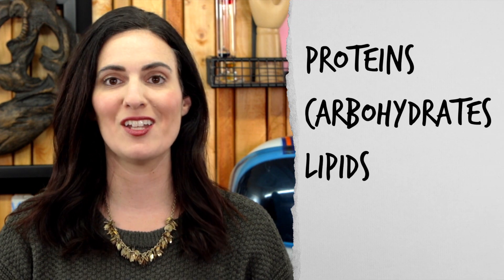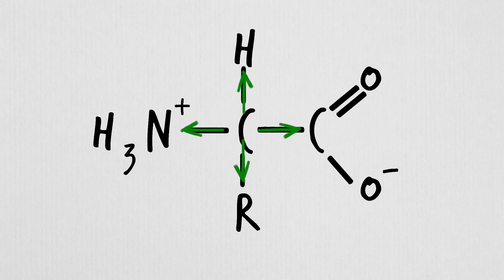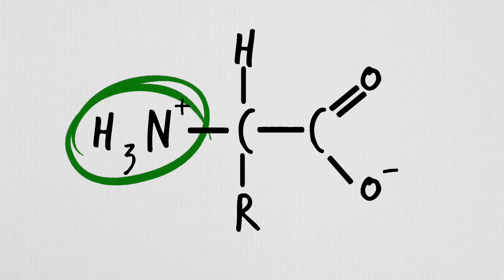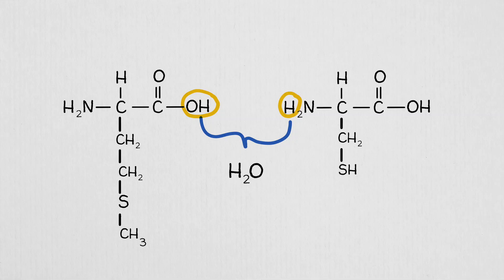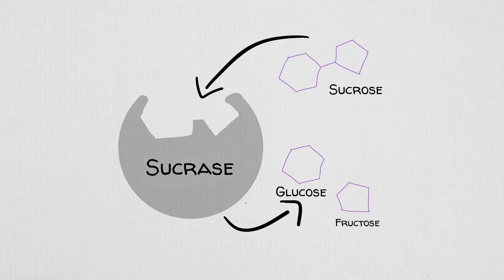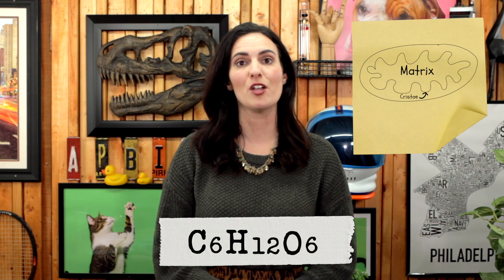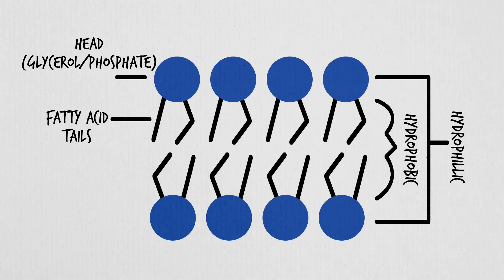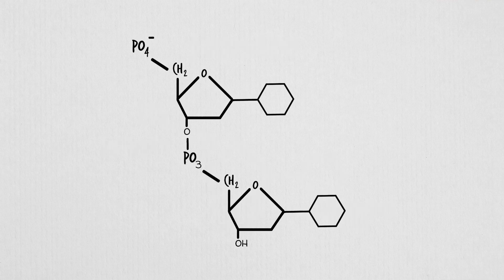Introduction to Biological Molecules - You Are What You Eat!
Carbs, lipids, proteins... OH MY! This video introduces the four major biological molecules. These monomers and polymers are the building blocks of life!

0:00 Introduction
0:29 Zoom In
0:35 Four Biological Molecules
0:38 Proteins
2:00 Carbohydrates
2:46 Lipids
4:03 Nucleic Acids

The Ultimate Review Packet is designed to help you learn and practice AP® Biology with study guides, summary videos, practice questions, and FRQs. The Ultimate Exam Slayer is your secret weapon for test-day domination, packed with expert test tips, multiple-choice questions, and an AP® Exam simulator to ensure that you're fully prepared and confident.

STUDENTS, GET YOUR FREE PREVIEW OF THE ULTIMATE REVIEW PACKET AND ULTIMATE EXAM SLAYER!